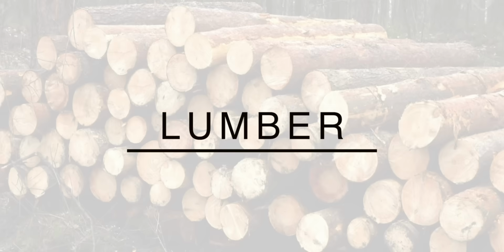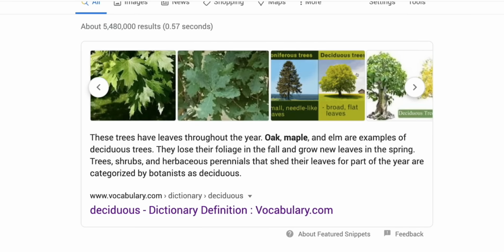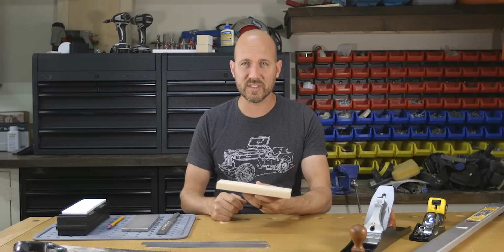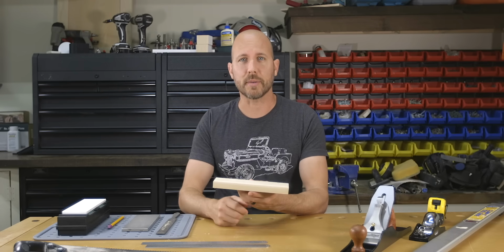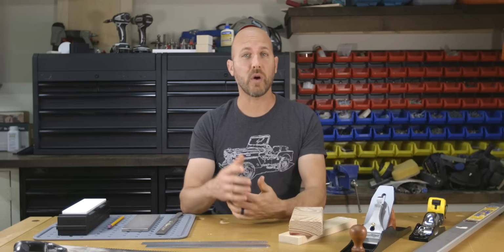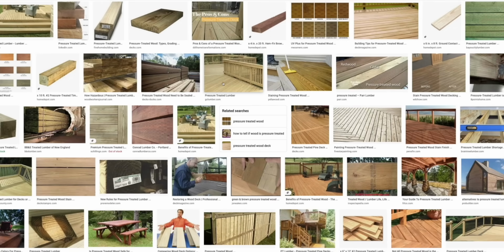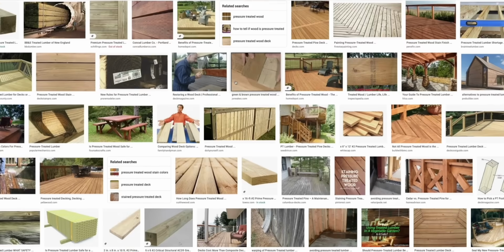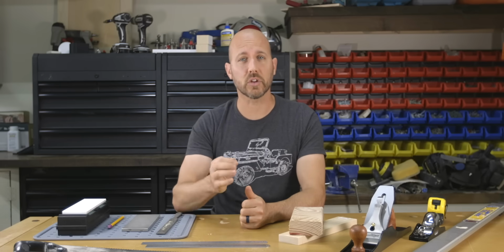Beginner Woodworking and Carpentry Terminology Part 1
Because you asked... today's video is on woodworking terminology... absolute basics. We are going to quickly roll through the list of both woodworking and carpentry terminology, plus I'll intertwine some tools in as well to make the terminology easier to understand. If you are new or need to catch up on the basics, today's terminology video is for you!

📚 Learn to Use Your Router with Confidence
If you're new to woodworking or carpentry and want clear, beginner-friendly router training, check out my full Router Basics Course.

🌟 Join Our Free Woodworking & Carpentry Community
Want beginner tips, tool advice, and project support?
I run a free community where you can ask questions, get answers, and learn alongside others.

Measuring & Marking Tools
🔹 Best Straight Edge Guide
🔹 Combination Square
🔹 Speed Square
🔹 SOLA Carpenter’s Pencil
🔹 STANLEY FATMAX Tape Measure

Hand Tools
🔹 Estwing Hammer
🔹 Wood Chisel Set
🔹 Pry Bar Scraper (Improved Model)
🔹 15" Utility Pry Bar
🔹 Klein Tools 11-in-1 Screwdriver

Power Tools
🔹 Makita 7-1/4" Circular Saw
🔹 Makita 6 1/2 Cordless Circular Saw
🔹 Drill Combo Set
🔹 5" Random Orbit Sander
🔹 Best Beginner Compact Router
🔹 Advanced Plunge Router

Workspace Essentials
🔹 DEWALT Stanley Sawhorse (Set of 2)
🔹 IRWIN QUICK-GRIP Clamps

Safety Gear
🔹 3M 6503QL Respirator
🔹 P100 Filters (I use with the mask above)

0:00 INTRO
1:04 LUMBER
5:29 PLYWOOD
7:08 MEASURING & MARKING
9:25 HANDTOOLS
11:55 OUTRO

My name is Josh Fedorka, and I’m the founder of Training Hands Academy™. I have been a carpenter and woodworker for over 25 years. I have also held certifications in home energy auditing and have built several LEED certified homes in New England.

God has gifted me with many “hands on” skills and it is my calling and purpose to share those skills by teaching others. Whether it is to seek a career in carpentry, become a general contractor or improve one’s DIY skills and knowledge, the motivation behind THA is to help others successfully learn how to work with their hands.